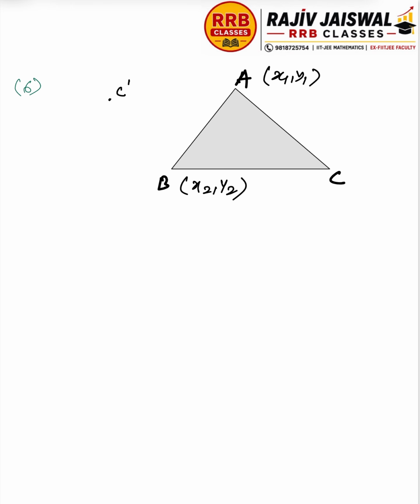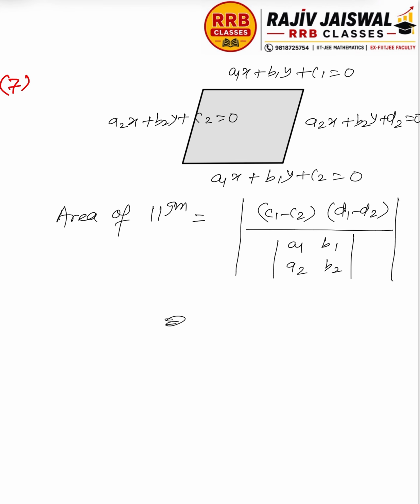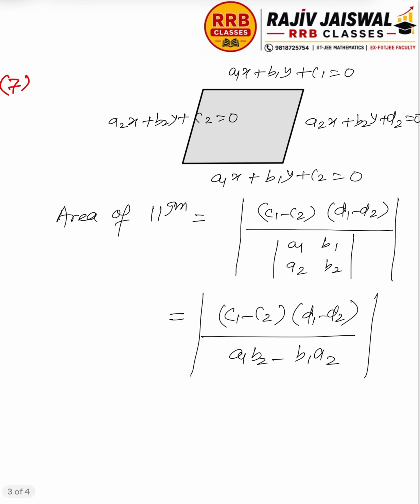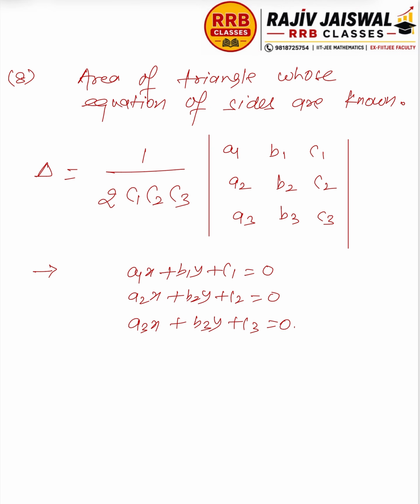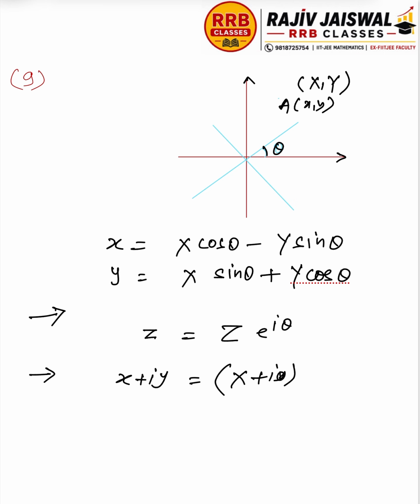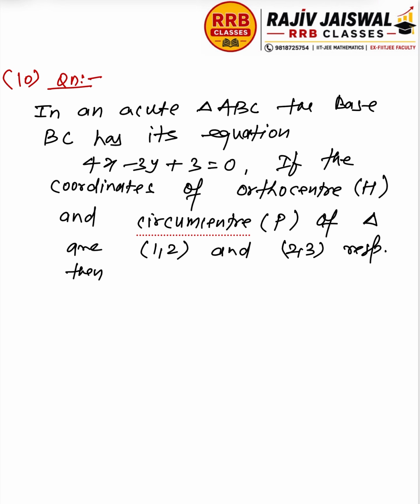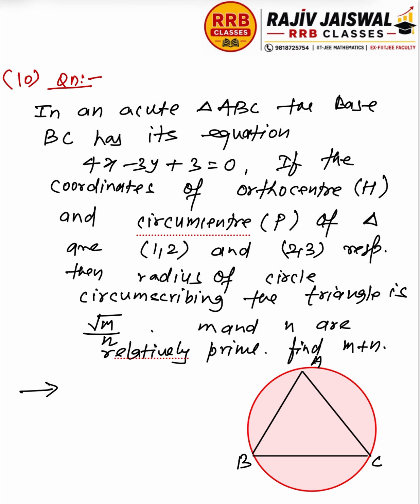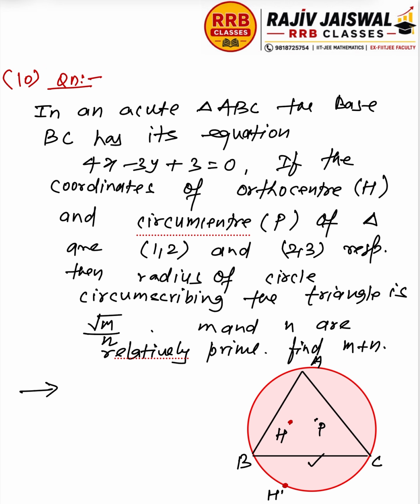STRAIGHT LINE | SHORTCUT | IITJEE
📚 Straight Line | Class 11 Mathematics | IIT-JEE (Main + Advanced)

In this Video 2, Rajiv Jaiswal Sir (Ex-FIITJEE Faculty) explains the fundamental concepts of Straight Line in Coordinate Geometry. This lecture is highly useful for Class 11 students and IIT-JEE aspirants.

✅ Concept Clarity
✅ JEE Main & Advanced Level Approach
✅ Important Formulae & Applications
✅ Strong Foundation for Coordinate Geometry

👨‍🏫 Rajiv Jaiswal Sir
Ex-FIITJEE Faculty | IIT-JEE Mathematics Expert

📍 Address: 59 A/2, Kalusarai, Near Hauz Khas Metro Station Gate No. 4, New Delhi – 110016